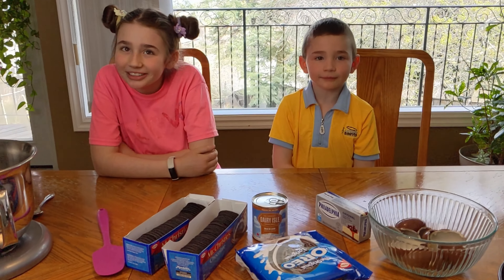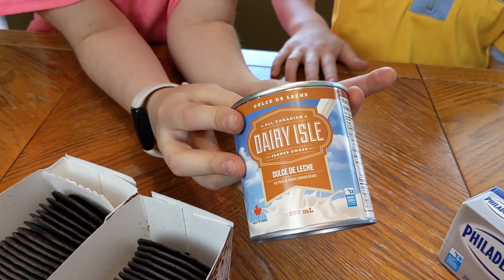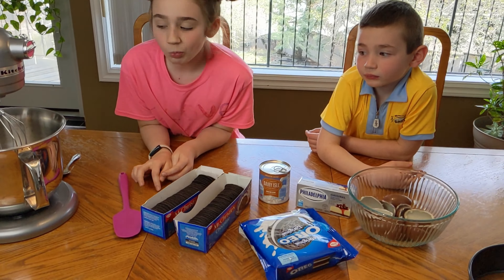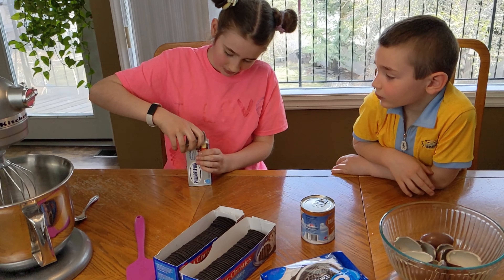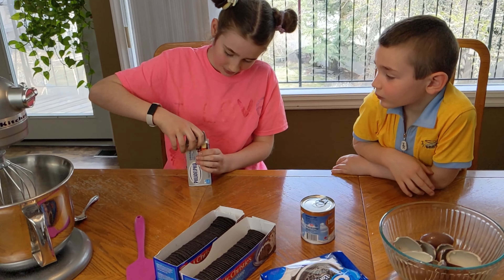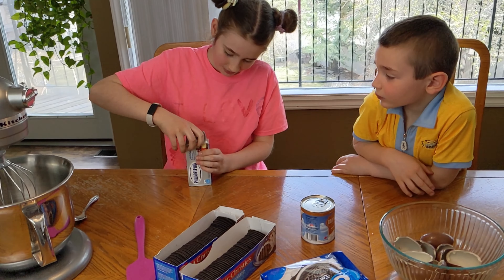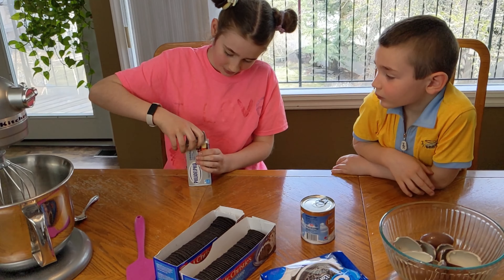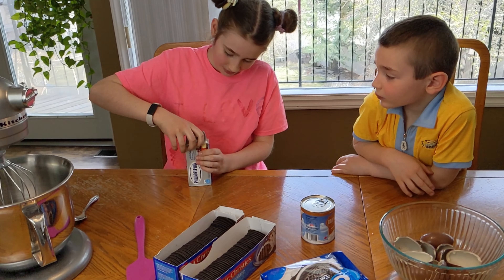No Oven Chocolate Cake (Only 3 Ingredients)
In this video my brother and I are making this delicious and super easy chocolate cake.  No need for oven and only require 3 ingredients!

Ingredients:                                                                                                 ингредиенты:
Cream Cheese 250 g                                                                                 сливочный сыр 250 грамм
Dulce De Leche 300 ml                                                                             варёная сгущёнка 300  мл
*Chocolate Wafers 1 pack 200 g                                                             Печенье 200 грамм

*Chocolate Wafers could be replaced with any type of biscuit of your choice as long as they are not super think as you want them to soften from the cream cheese icing. If you decide to use a thicker type of biscuit, I would recommend to dunk them in some milk or coffee as you placing them in your baking dish it will allow them to soften up easier.

Good luck! I hope you will like this super simple yet delicious recipe that we came up with.